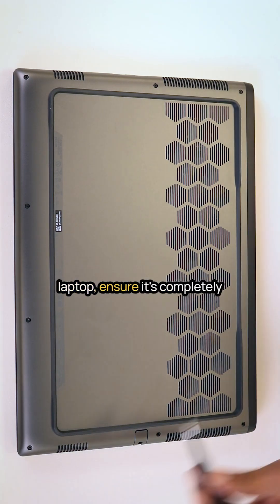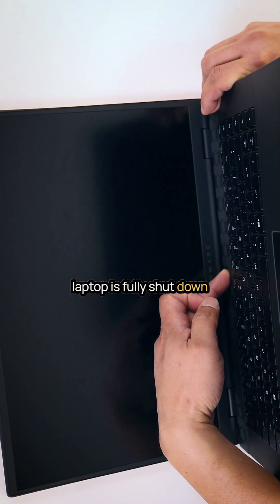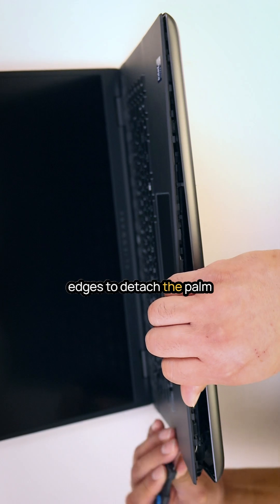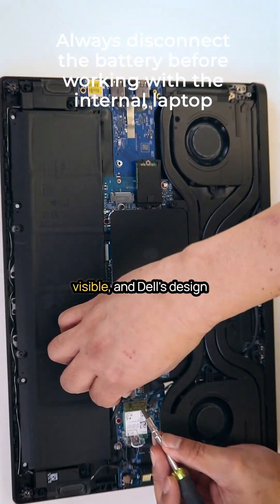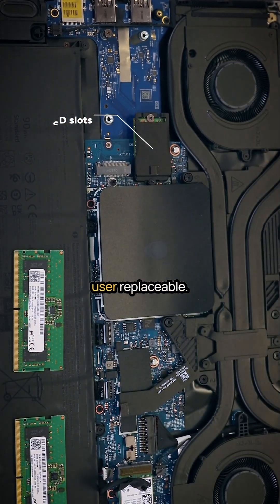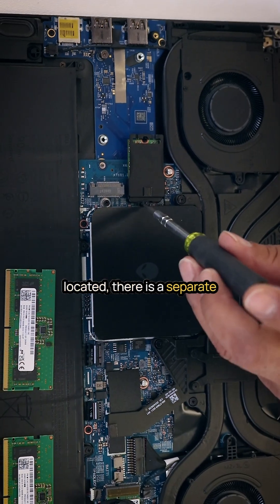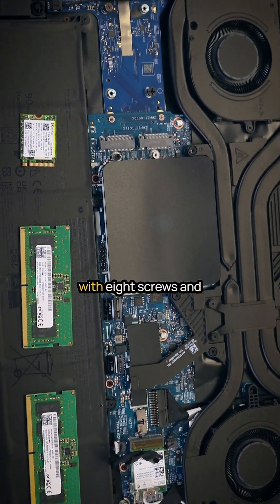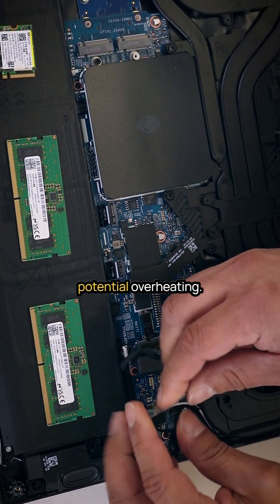Alienware m16 R2 Disassembly & Component Review! 🔧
Join us for a quick disassembly of theAlienware m16 R2! We’ll take a closer look at its powerful components, including the Intel Core i9-185H CPU, RTX 4060 GPU, and 16GB of RAM